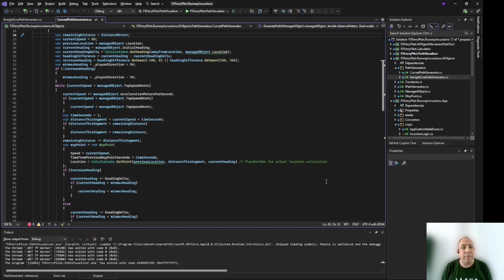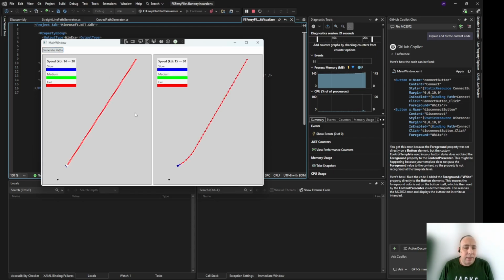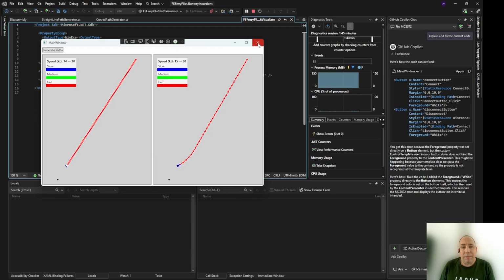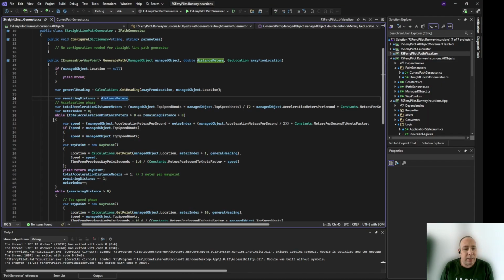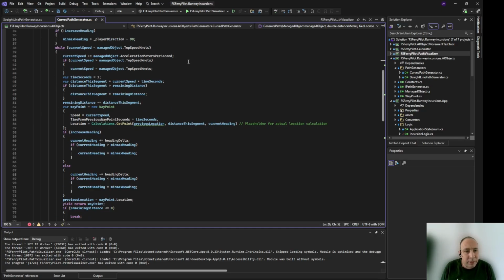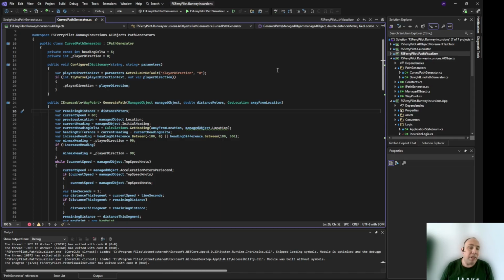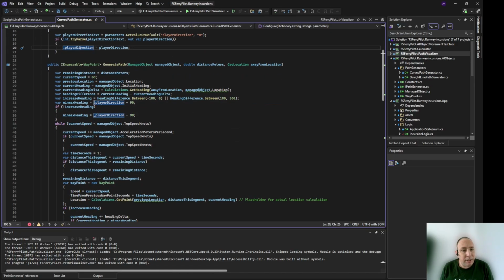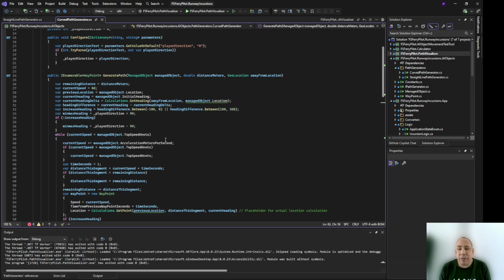An update in Path Generation for FSRunwayIncursions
In this video I'll show you a new path generator, that is being used in the latest FSRunwayIncursions addon for Microsoft Flight Simulator 2024.
If you are interested in more content on path generation, or if you'd like to use the Path Visualizer tool I show in the video, please leave a comment, like and subscribe!